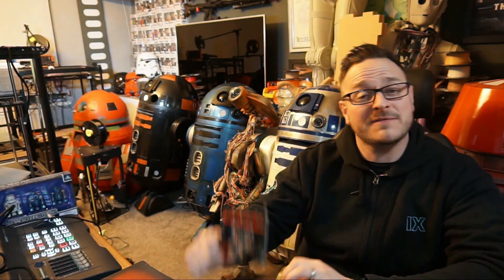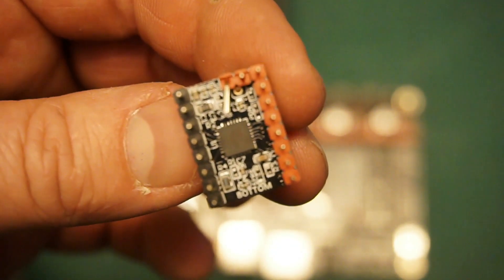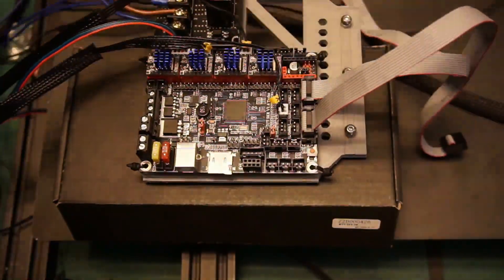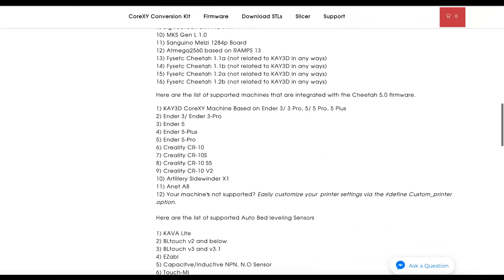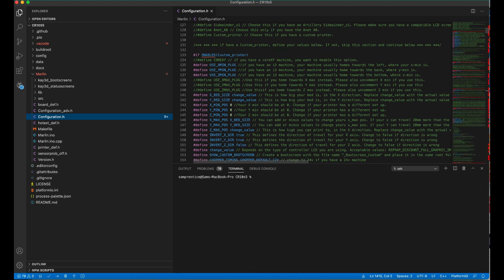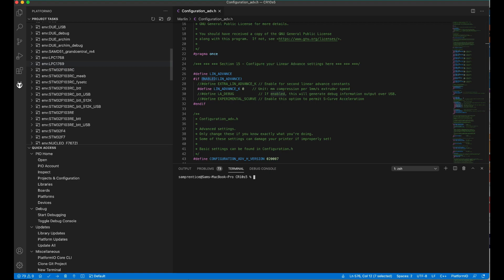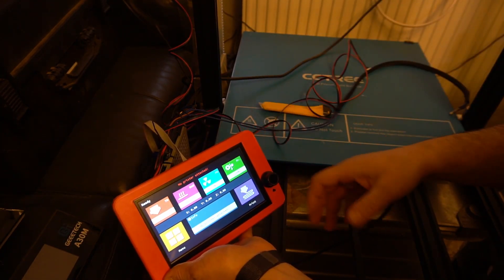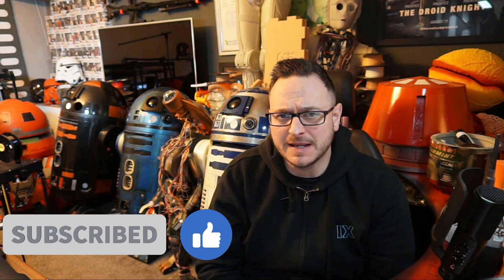Creality CR10S5 BigTreeTech SKR1.4 Turbo TMC2209 Upgrade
Eh Up! This is the 2nd CR10S5 build with an SKR1.4 turbo board along with TMC2209 stepper drivers. I will attempt to show you how I installed this board along with where and how to download and compile the firmware to get your printer running. I then go on to testing the stepper movements. I don’t have a hot end installed on this printer at the moment but I have pre-compiled the standard CR10S5 setup into Marlin so all you need to do is copy the firmware.bin file from my GitHub page onto an sd card, plug it into your printer port and switch on your machine. It will then upload the firmware where you will start testing.

A word of warning, the PSU inputs on this can be at your region's 110v or 240v please be careful when wiring this! A note on the stepper motors that if it makes a funny noise or runs the wrong way you can either change this in the firmware or on the TFT settings. I prefer to change the poles around on the plug. You have 2 x A poles and 2x B poles if you have an issue where it is going the opposite way swap the two outer cables around and also the two inner cables. If it makes a noise try swapping the two inners around.

Also let me know if this video has helped you, or if it hasn’t – I’m genuinely interested in trying to help people with their 3D printing problems and very happy to help. Please don’t just leave a thumbs down as it doesn’t tell me anything!

If you fancy buying me a coffee has been set up and it fuels me to carry on making content.

Hot end PID tune You can do this from the TFT menu.

Are you stepper motors moving the wrong way or making a noise, check you cable config

BIGTREETECH SKR V1.4 Turbo with TMC2209 Drivers

TFT 35
TFT 50